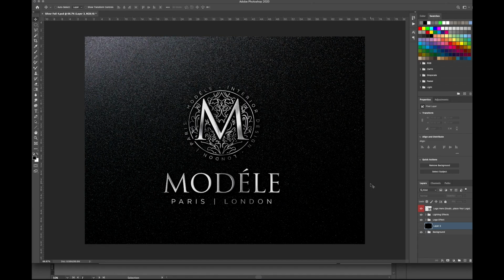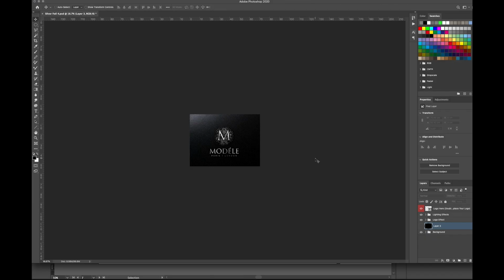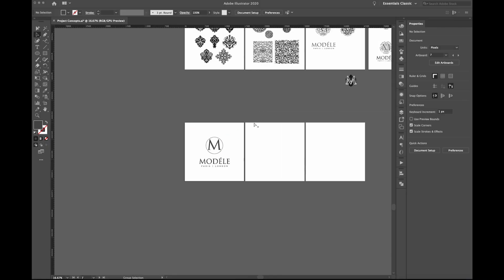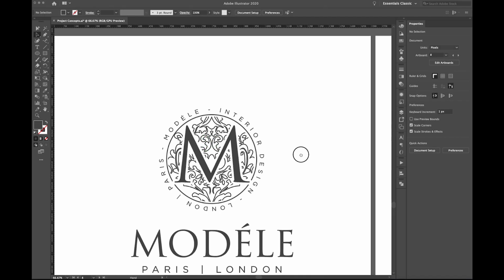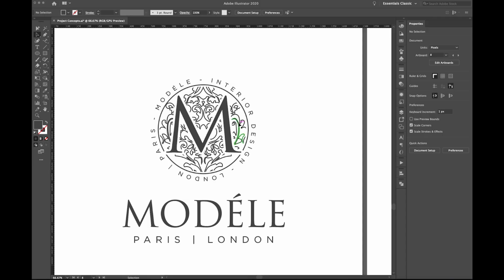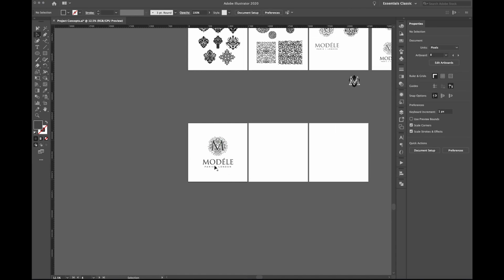Pt10 - Learn how to create a detailed logo for a luxury brand - Usage & Guidelines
This class is for logo designers who want to offer that ‘certain client’ (perhaps a luxury brand) something really special.

WATCH THE FULL COURSE HERE ON YOUTUBE FOR FREE

Learn how to design a stunning, highly detailed logo for a luxury brand—without losing clarity, scalability, or polish. In this full class, I’ll show logo designers how to take a complex idea and engineer it into an elegant, versatile mark that still reads “premium” at first glance. We’ll cover strategy (when detail is the right choice), visual research and moodboards, structure and geometry, motif building, symmetry, line weight, and optical corrections. I’ll walk you through typography pairing, how to balance dense illustration with a refined wordmark, and the exact checks to ensure legibility at small sizes. Then we’ll add finishing touches: metallic foils, emboss/deboss, engraving-inspired shading, and a final mockup that sells the idea to clients.

This class is perfect if you usually design minimalist marks but want to confidently offer a “richer” option for certain clients—think heritage fashion, luxury goods, hospitality, and high-end services. By the end, you’ll have your own portfolio-ready detailed logo and a repeatable process you can adapt for future projects.

I’m a brand identity designer in London working with boutique and premium brands worldwide. If you’d like done-for-you identity—or to book a free discovery call—visit jmgraphicdesign.com. Enjoy the class and level up your craft.